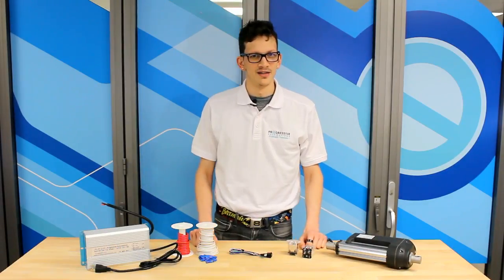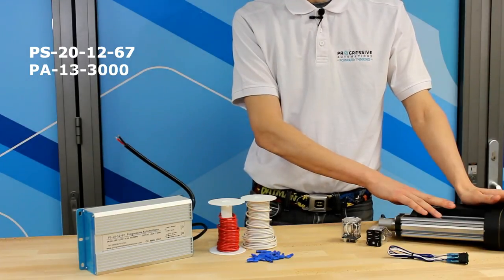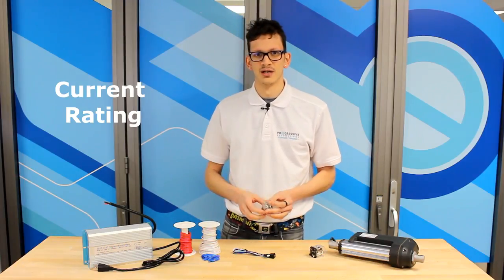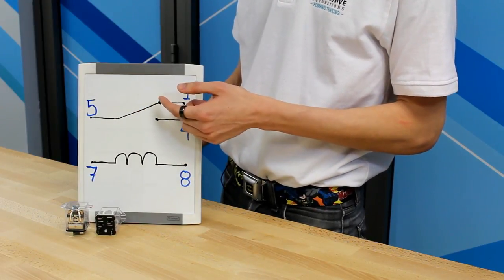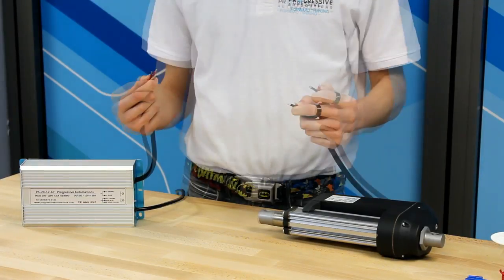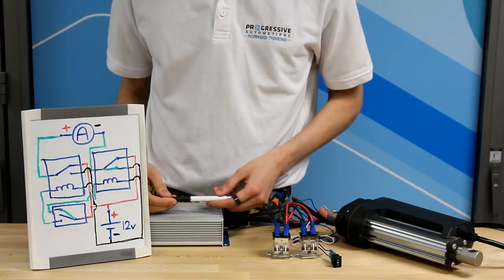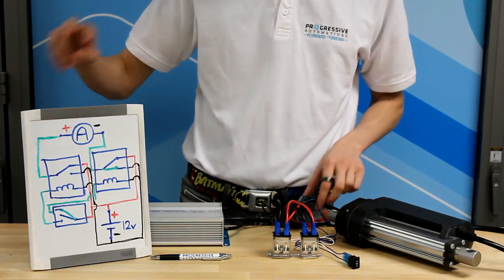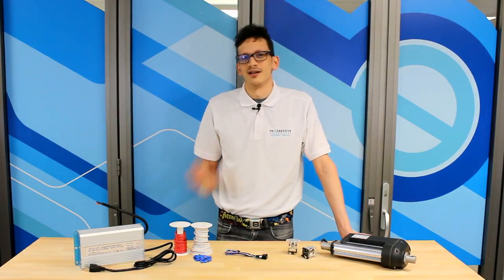How To Control Linear Actuators with 12 VDC Relays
Welcome to the another one of our How-To videos where we explain different ways to combine and utilize our products and show you how we did it. In this video we are giving a tutorial on how to use DC relays (with relay wiring diagram) to control a linear actuator. We go in depth into how exactly the relays and actuator work together and the wiring process behind it.